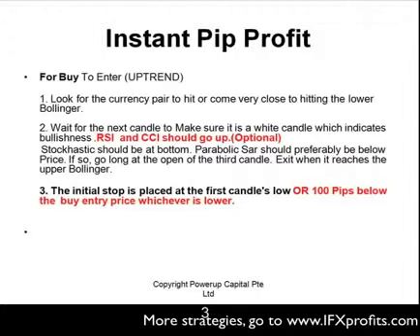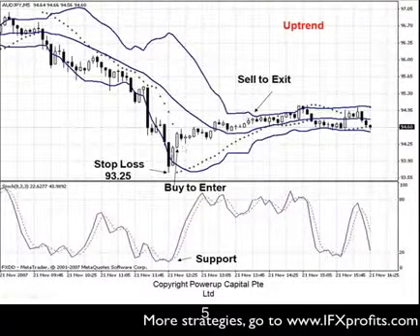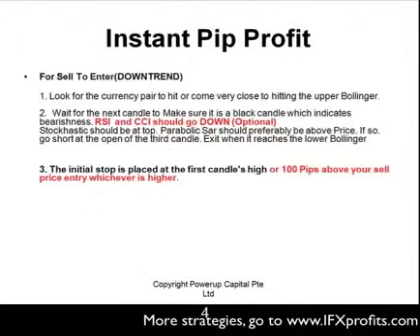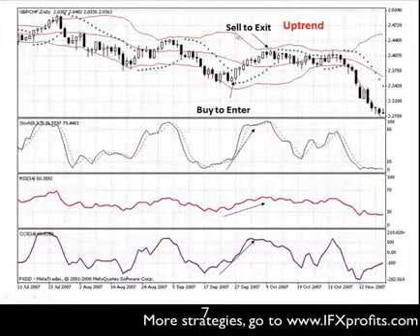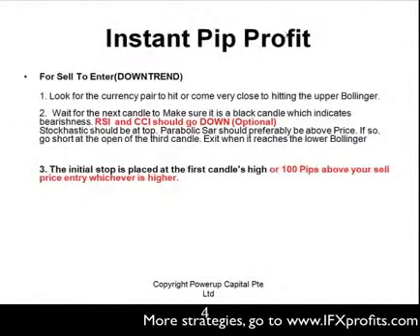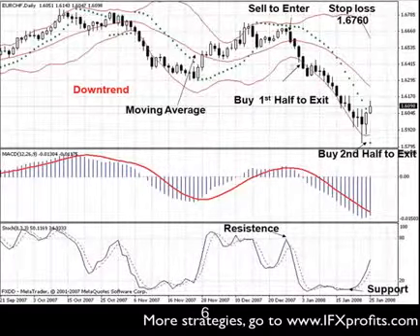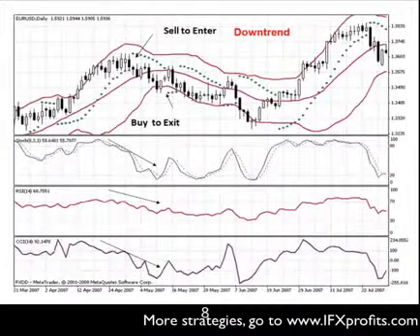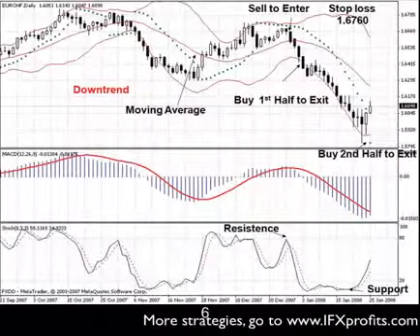Instant Forex Profits Course-Kishore M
forex trading,jason stapleton,forex market preview,ratio trading